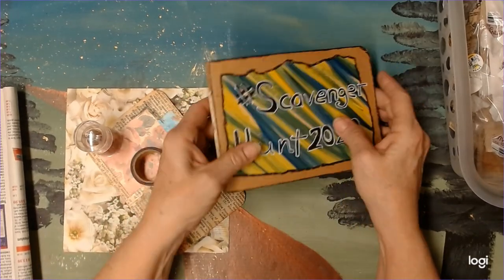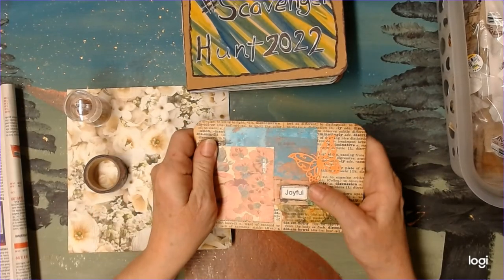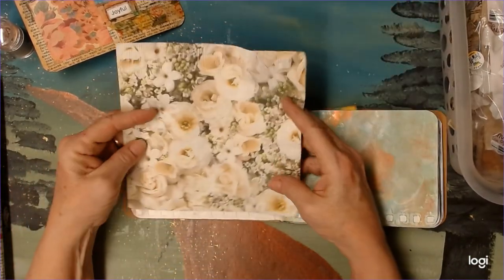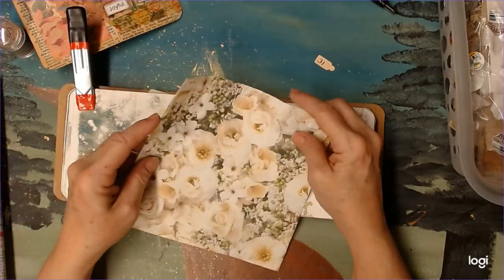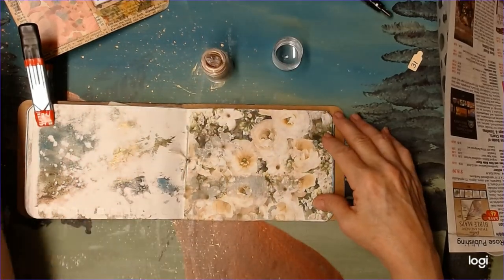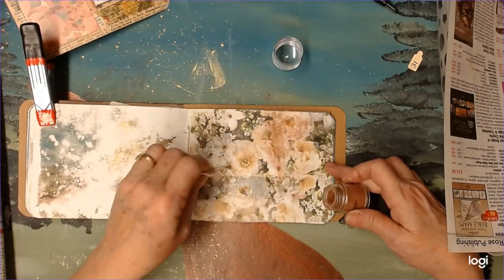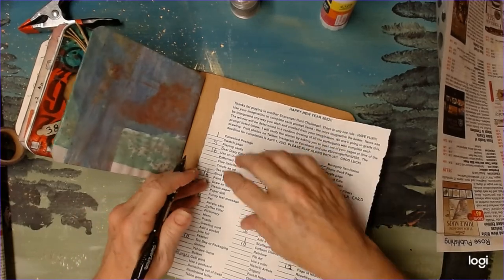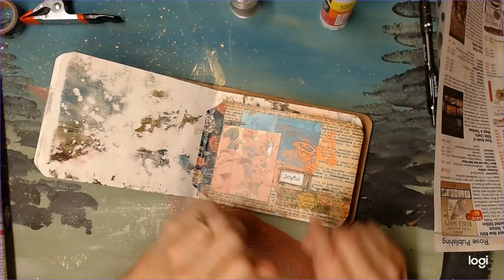ScavengerHunt2022 Page 9